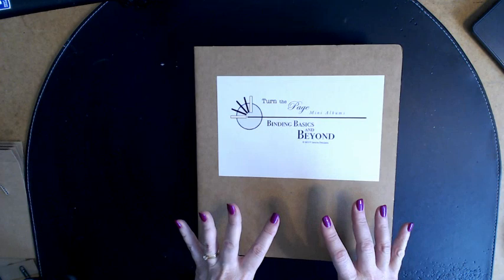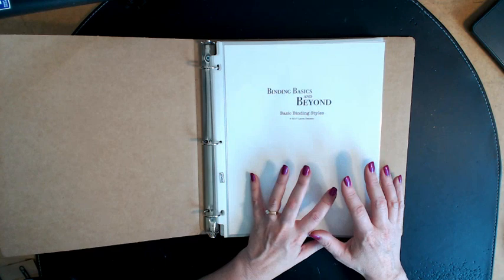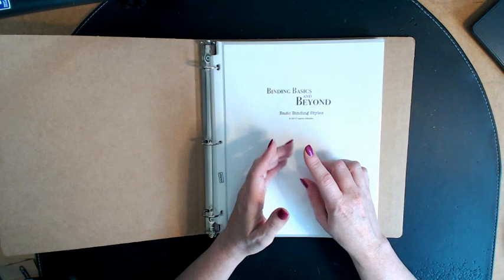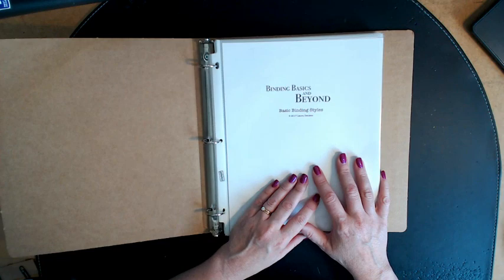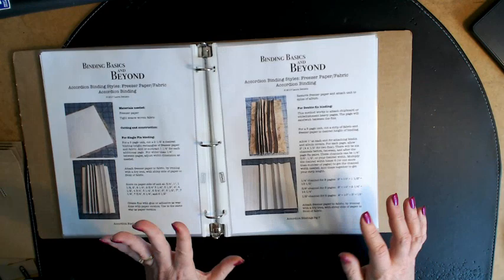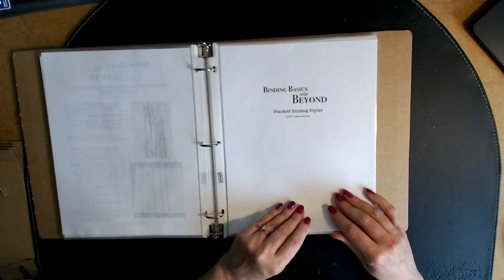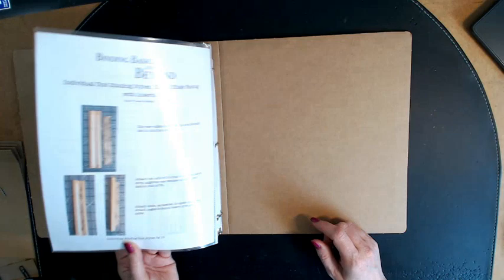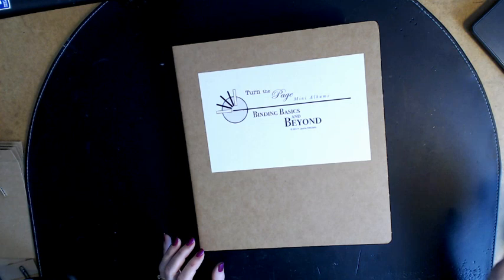Binding Basics and Beyond Source Book Overview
The ultimate Source book for binding methods for mini albums. More than 30 bindings and variations.